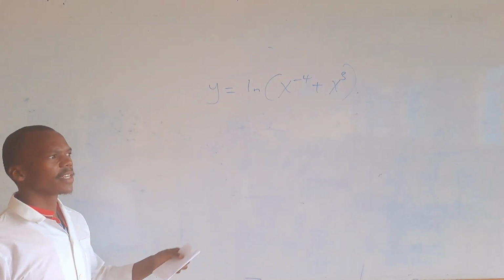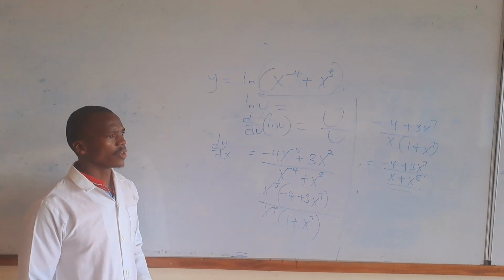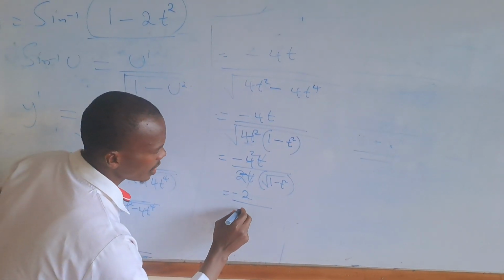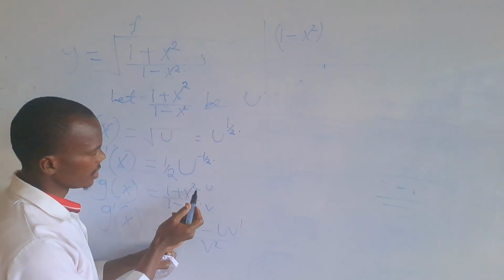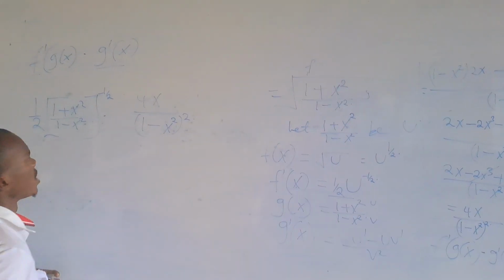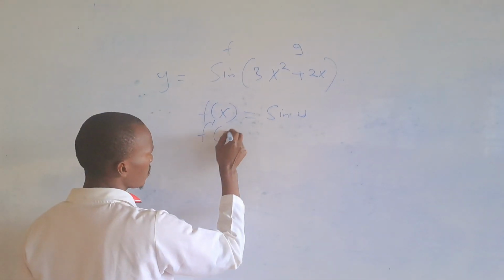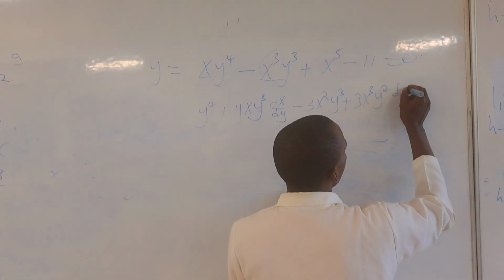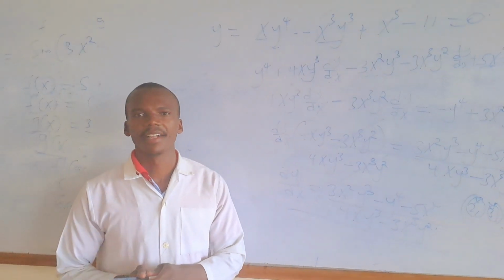CHAIN RULE| QUOTIENT RULE| DERIVATIVE OF INVERSE TRIGONOMETRIC FUNCTIONS| DERIVATIVE OF NATURAL LOG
Y= ln(X^-⁴ + X³)